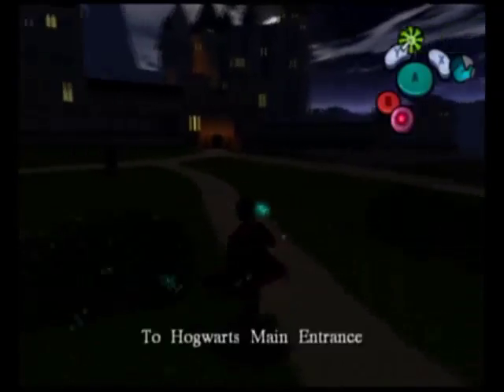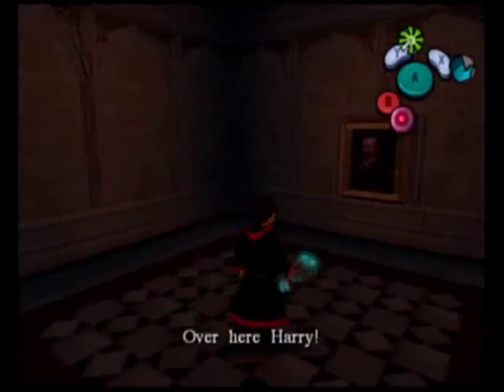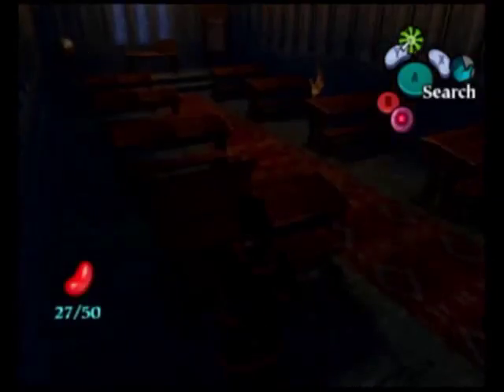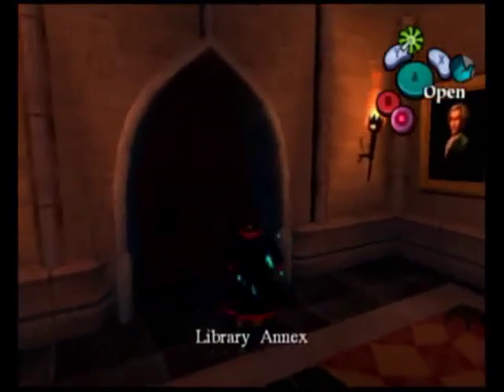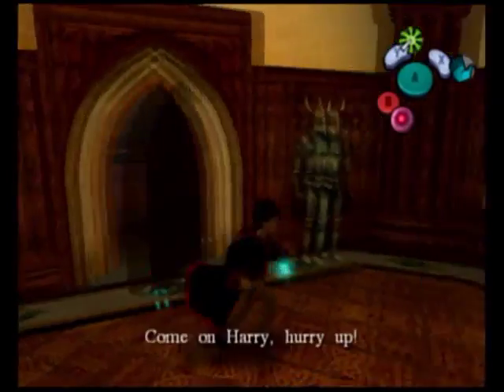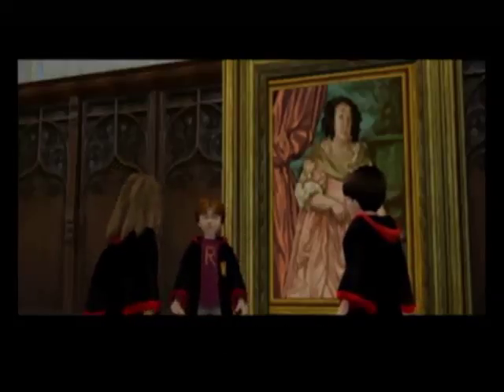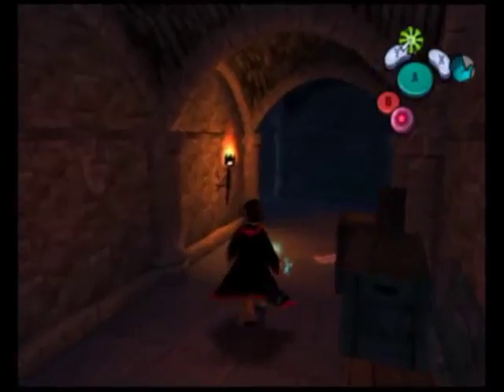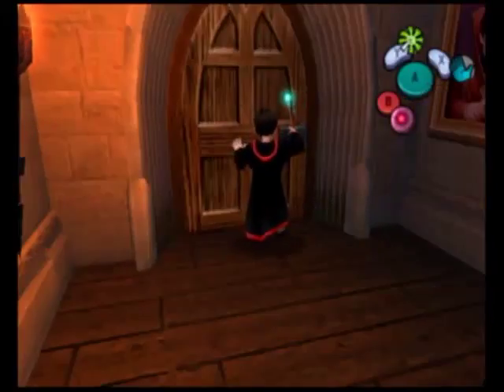Harry Potter and the Chamber of Secrets (GC) - Part 5: Home Sweet Home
We explore Hogwarts, our REAL home, and visit Fred and George's hidden shop, plus annoy Percy Weasley a little.